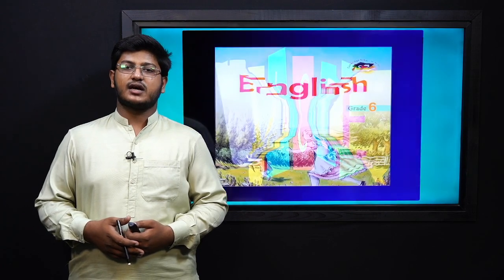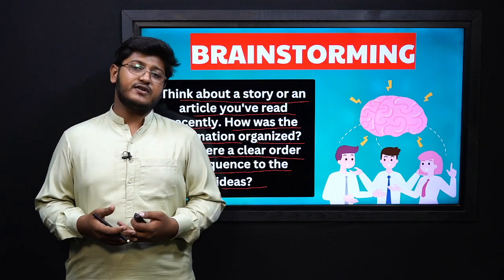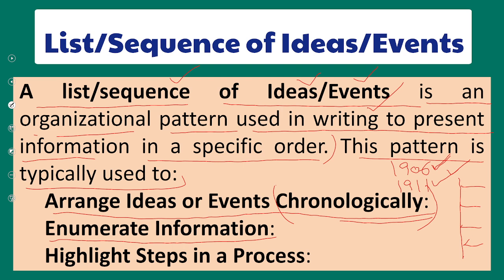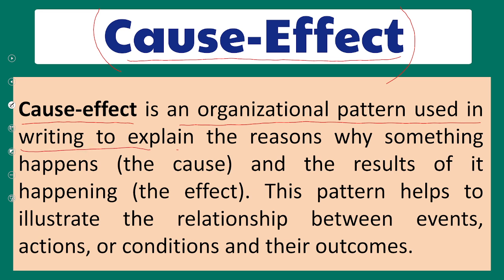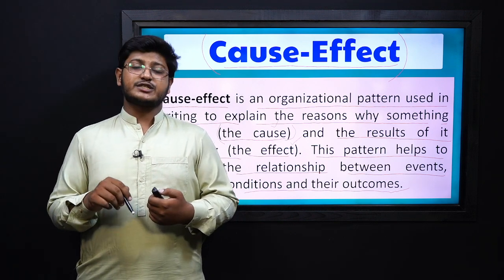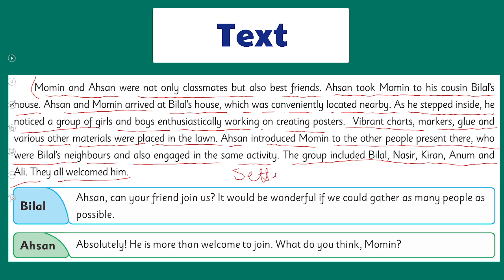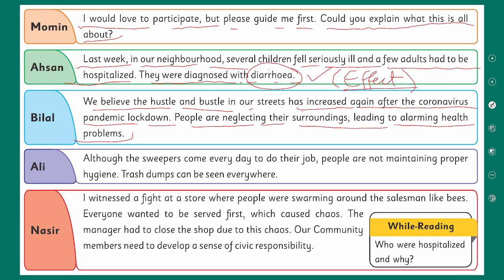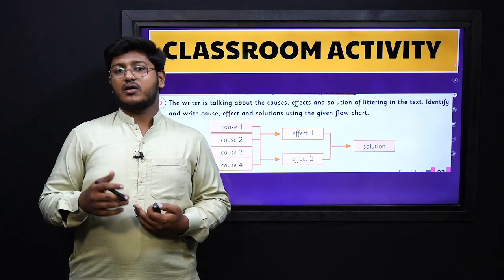English 6 Unit 11 Lecture 3b || NCP 2022-23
1.PowerPoint Presentation

2.Lesson Plan